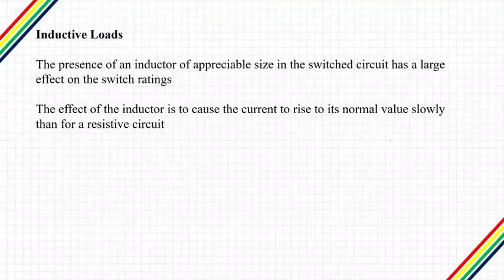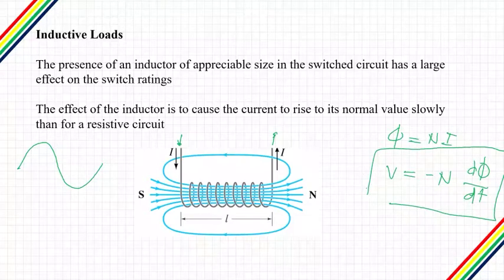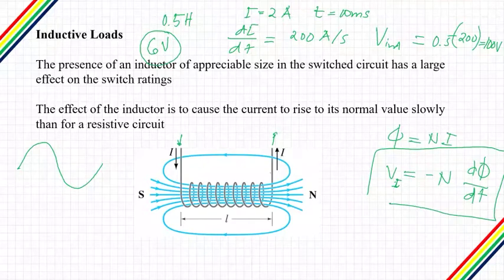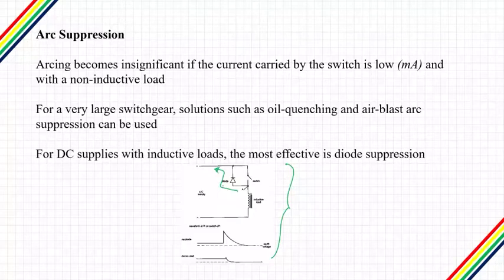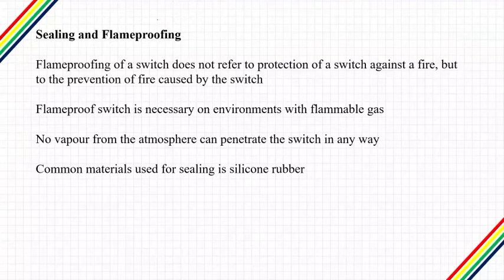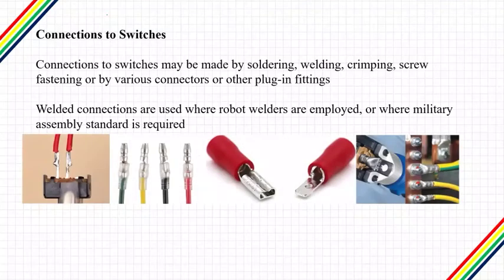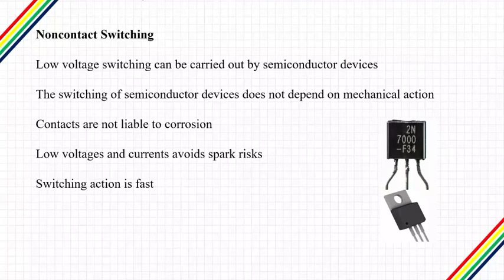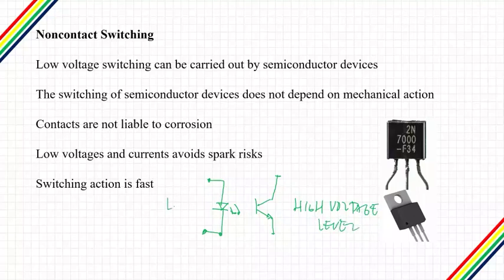Switch Principles Part 2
A lecture video discussing the switch principles. The common materials used in switches, the problems during switching, and the different types of switches are included in the video.